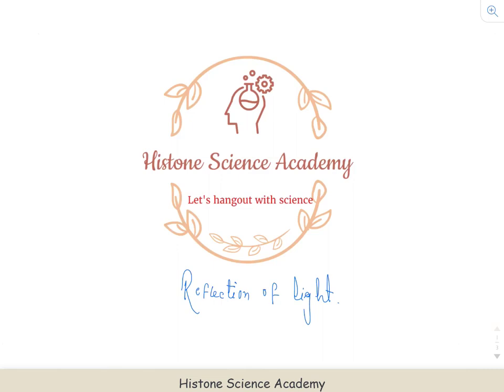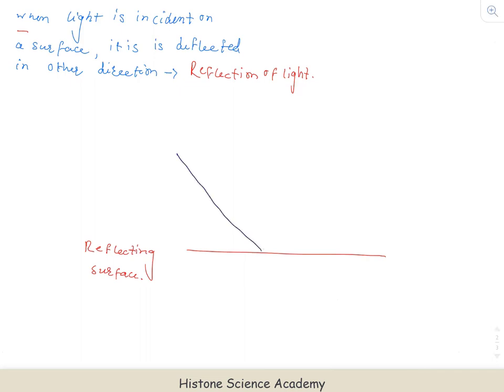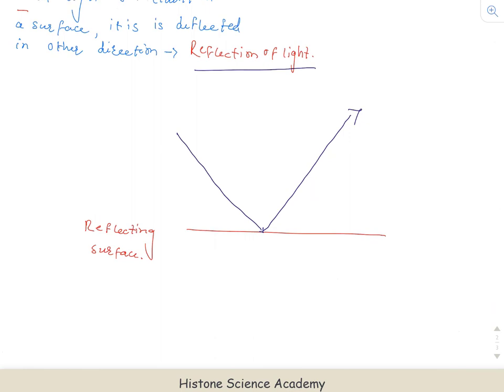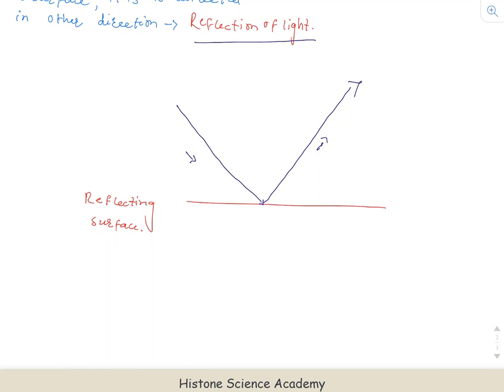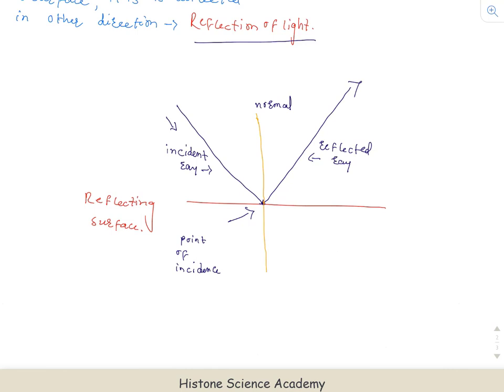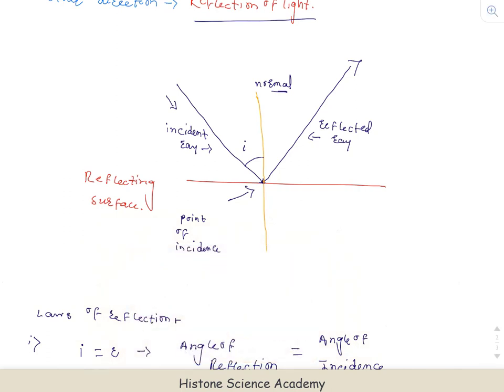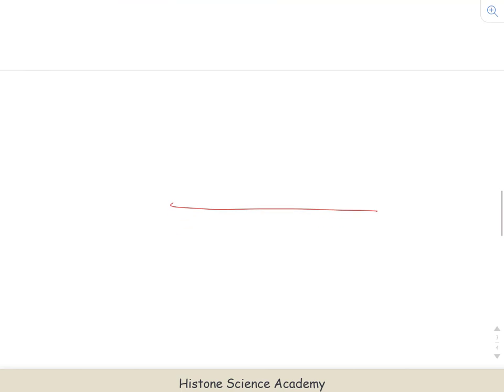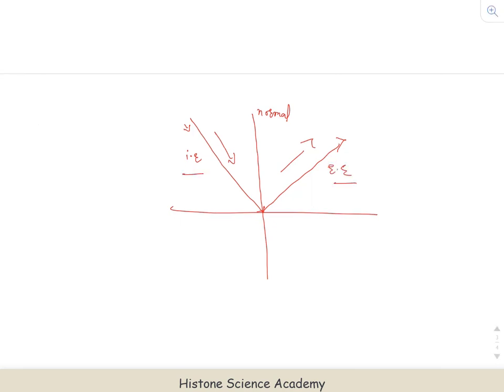Reflection of Light & Laws of Reflection CBSE/ State Board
let us understand the process and laws of reflection of light in easiest possible way. The video would be helpful for the students preparing for CBSC and State Board exams. Also NEET Biology series will soon be available.